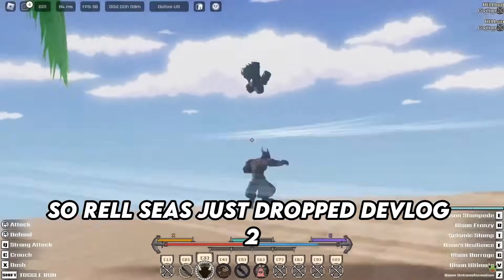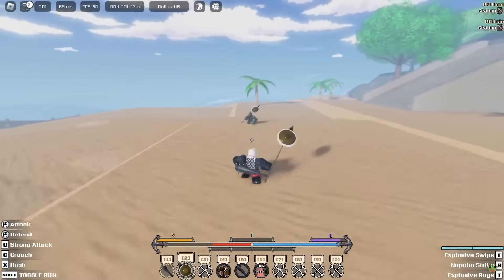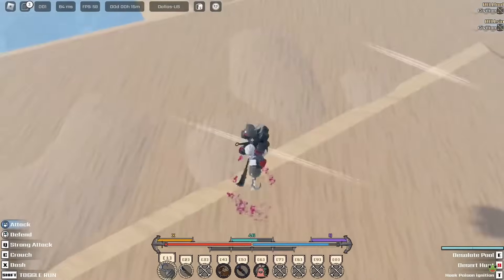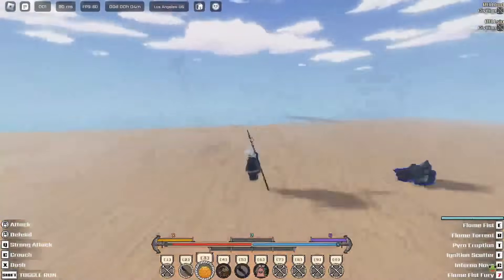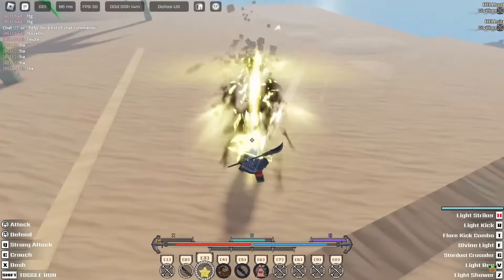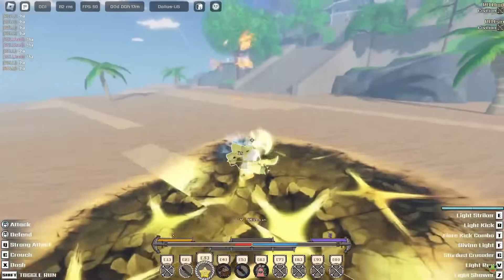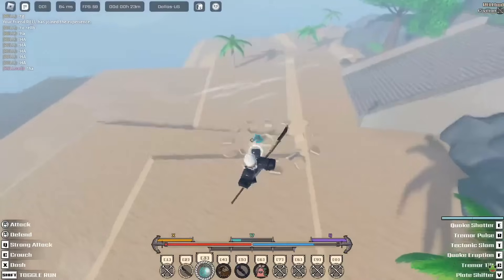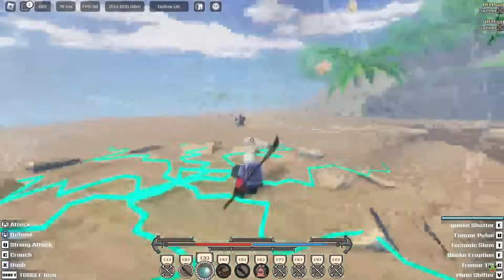RELL Seas 8 NEW FRUITS & WEAPONS ARE AMAZING...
The RELL Seas REWORK CHANGED EVERYTHING

In this video we relate to:
NEW One Piece Roblox Game,
BEST One Piece Roblox Game,
BEST New One Piece Roblox Game,
New Upcoming One Piece Roblox Game,
Rell Seas,
Rell Seas Leaks,
Rell Seas Gameplay,
Rell Piece,
Rell Piece Leaks,
Rell Piece Gameplay,
NEW Roblox Game,
NEW Roblox Anime Game,
NEW Roblox Anime Game 2023,
Revolveragz,
Revolveragz Rell Seas,
Revolveragz Rell Piece,
revolveragz NEW Roblox Game,
revolveragz NEW roblox anime Game,
NEW One Piece Roblox Anime Game,
NEW One Piece Roblox Anime Game 2023,
SwiftDFG